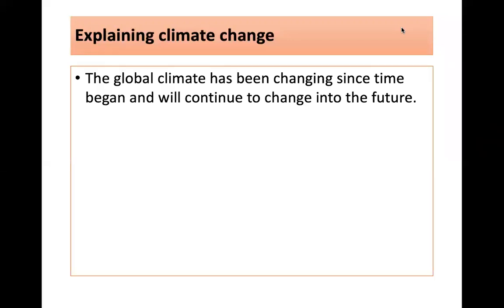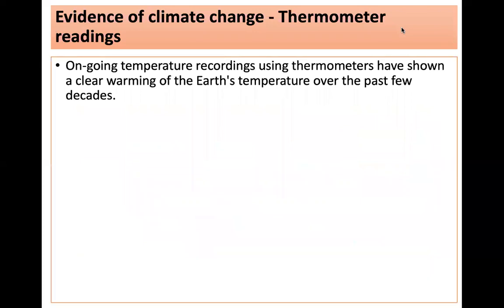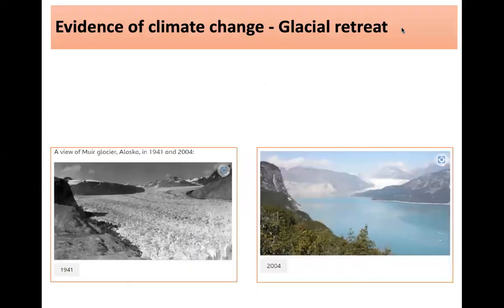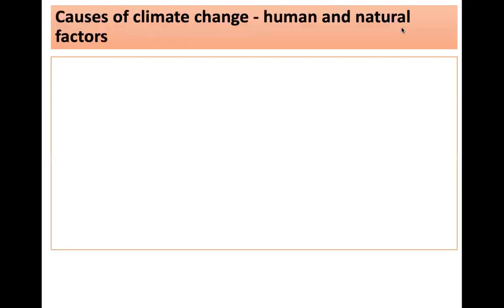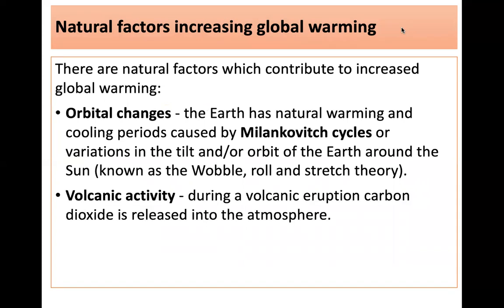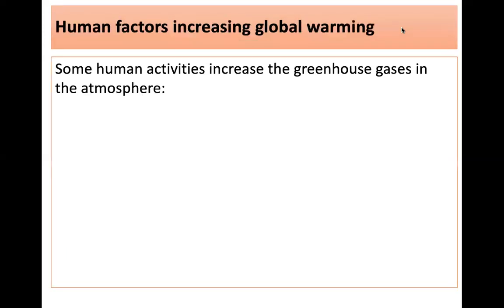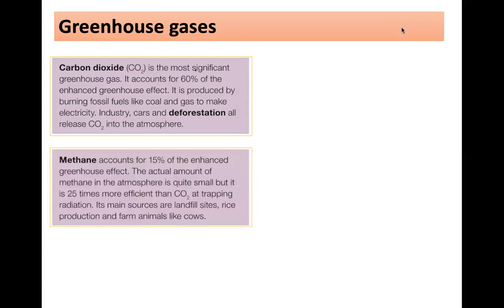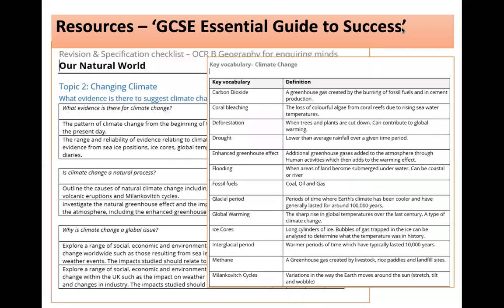changing climate video